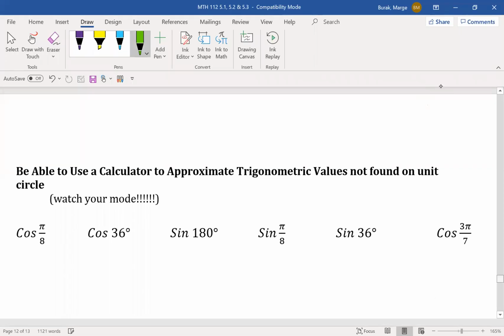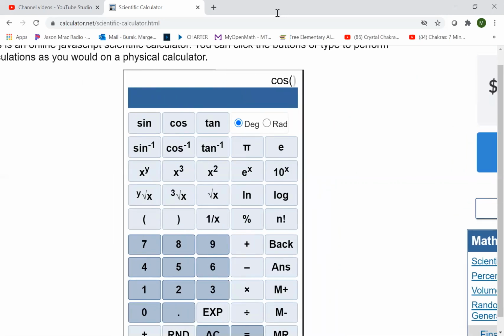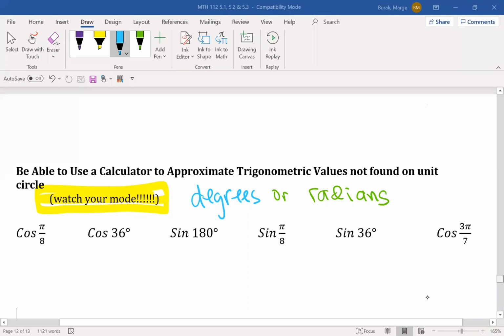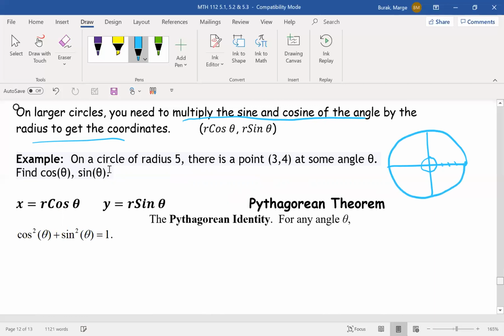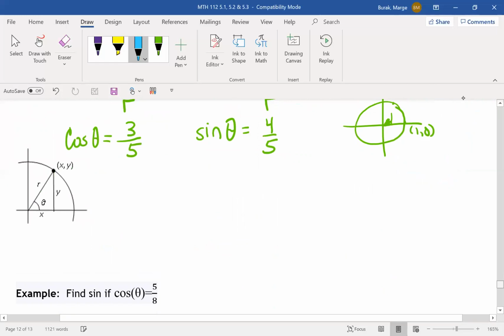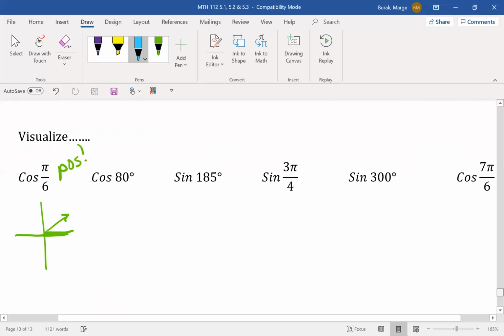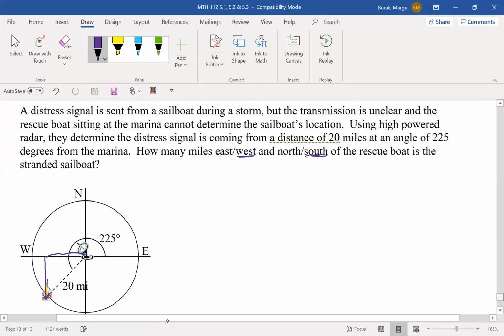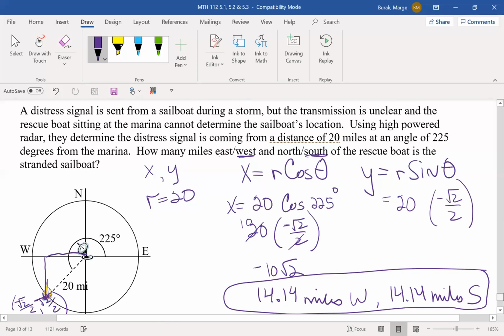MTH 112 Section 5.3 Part 4 VIDEO (15 min)